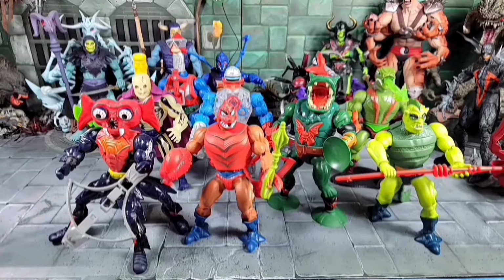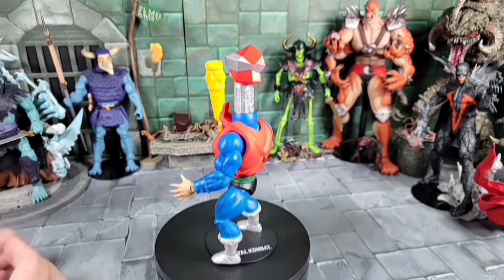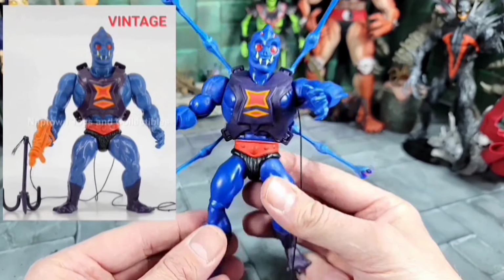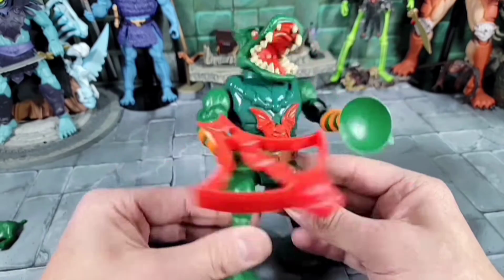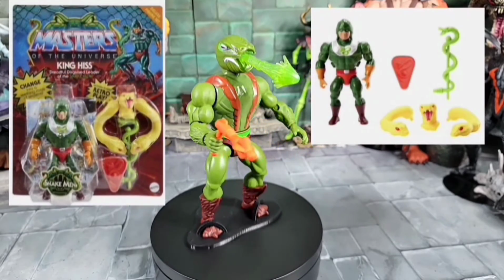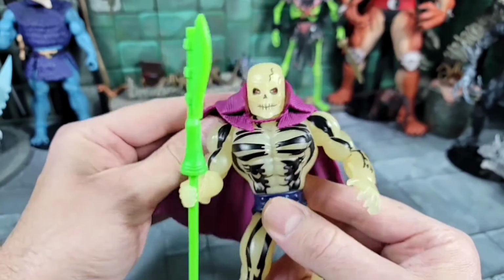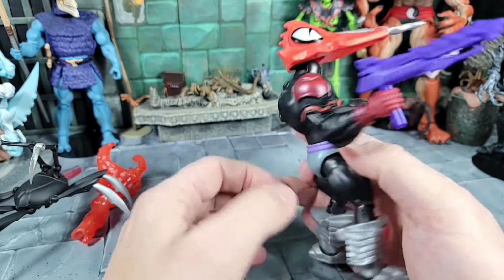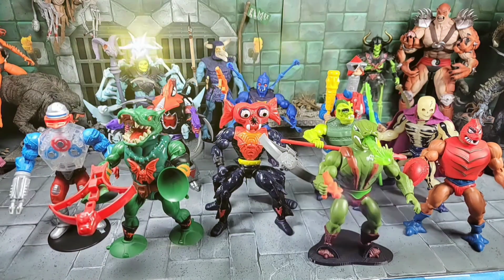Masters of the Universe Origins- My Top Ten Favorite Figures Talk and Review!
My Top Ten Favorite Masters of the Universe Origins Figure Reviews and Discussions for 2022.